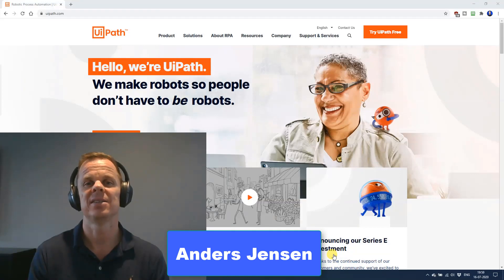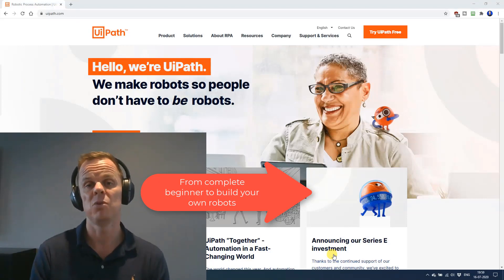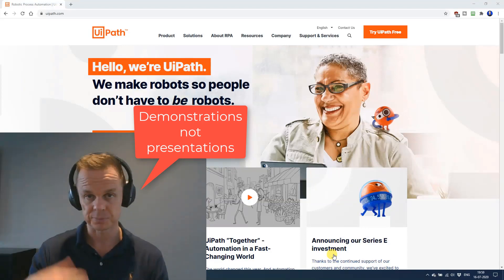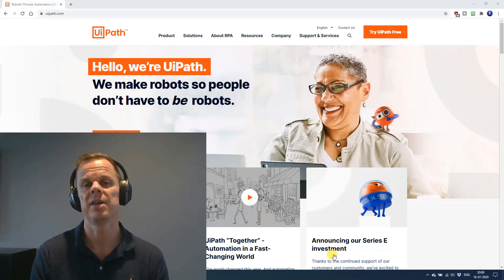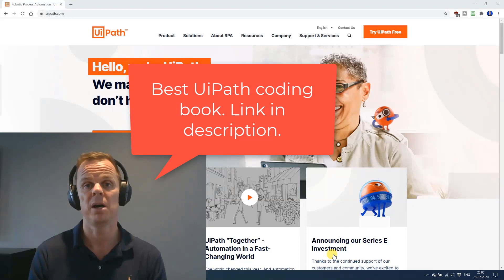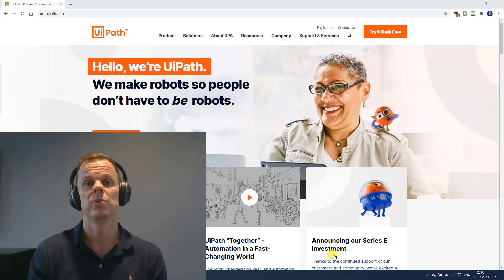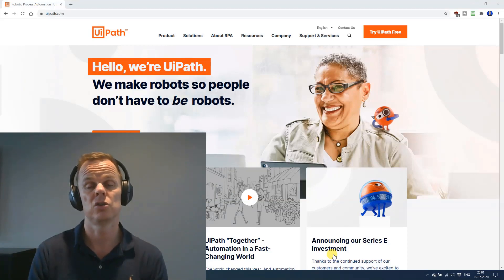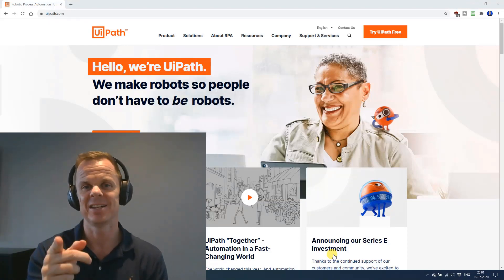UiPath Basics - Intro (and Uipath book recommendation)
This UiPath Tutorial for beginners is my biggest course ever. It will take you from a complete beginner to an intermediate user with a lot of examples/use cases. Please give me all your feedback in the comments to the videos, both good and bad - I really appreciate both.